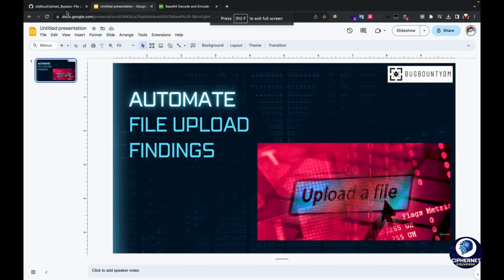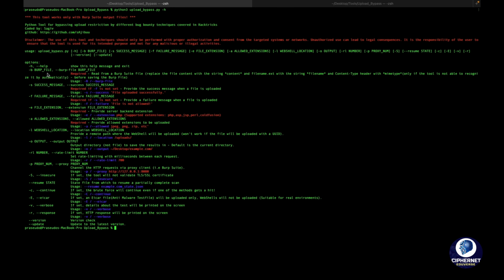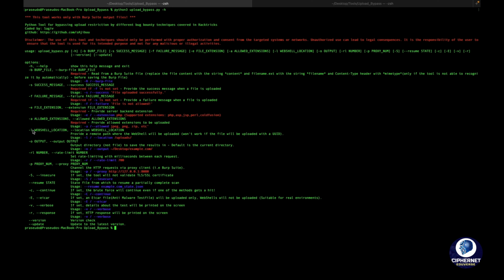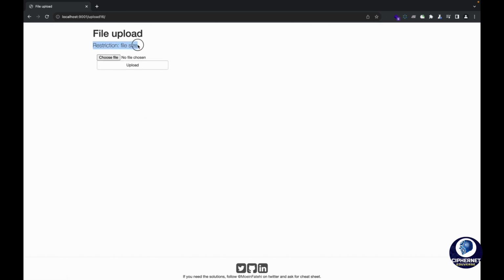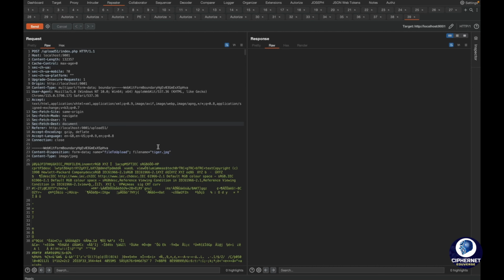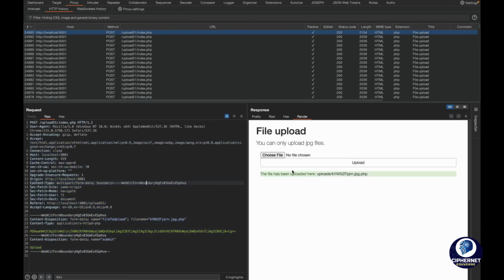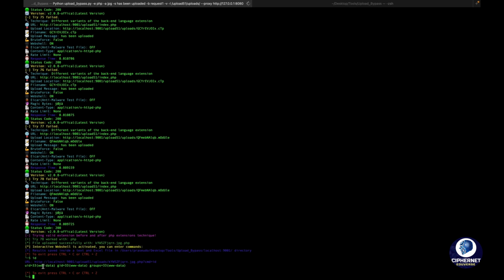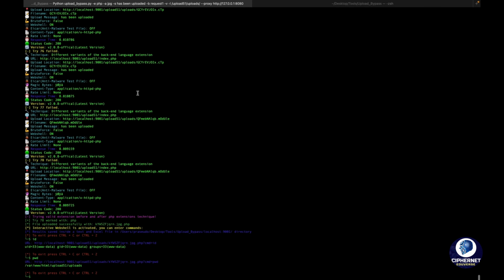Automate File Upload Vulnerabilities Like a Pro 💀 | Bug Bounty Automation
Want to automate file upload vulnerability testing and find bugs faster? In this video, you’ll learn how ethical hackers and bug bounty hunters automate the process of discovering, testing, and exploiting file upload vulnerabilities.

We’ll cover:

File upload vulnerability basics
Common bypass techniques
Automation using tools & scripts
Real-world bug bounty workflow
How to save time and increase findings

This video is perfect for beginners and intermediate bug bounty hunters who want to level up their skills and start finding more impactful vulnerabilities.

💡 Tools & Concepts Covered:

Burp Suite
OWASP ZAP
Python scripting
Automation workflows

👉 If you’re serious about bug bounty, automation is the key to scaling your results!

🚀 Viral Hashtags